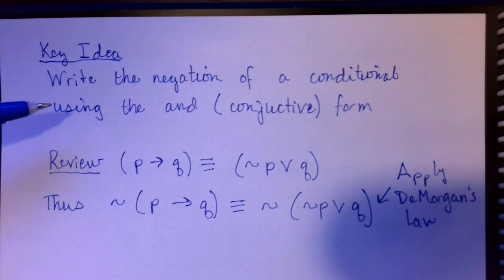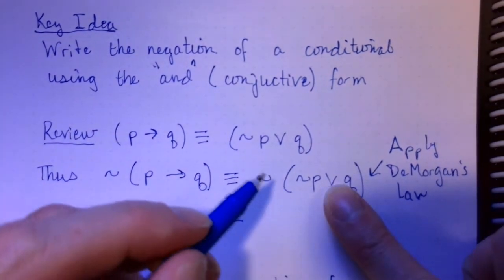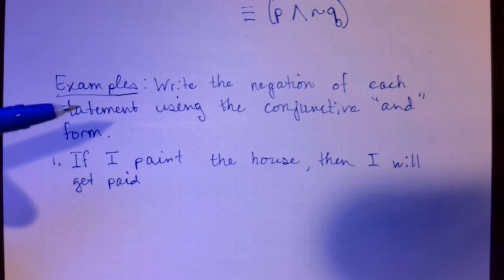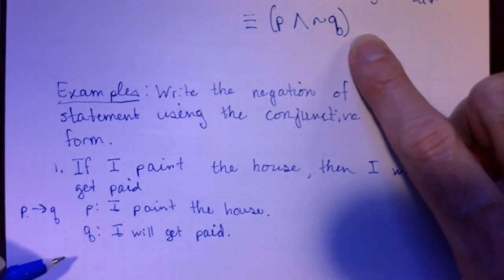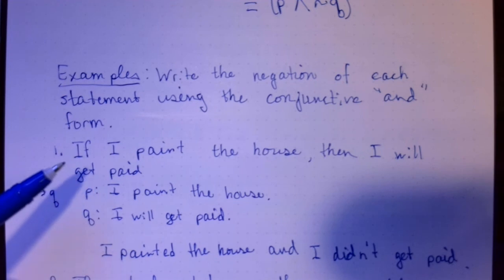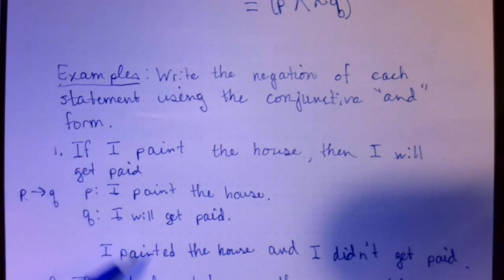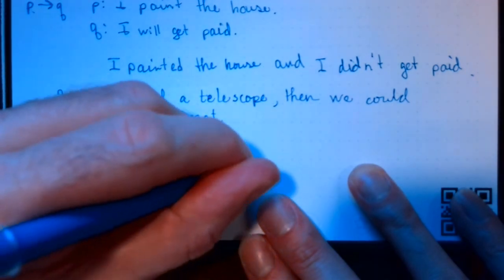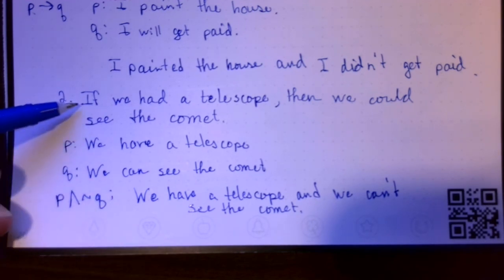Negating Conditional Statements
One of the operations that we can perform on a statement is negation. This gives us  a new statement that will have the opposite truth value. In order to negate a conditional statement, we need to start with its equivalent "OR" form and apply DeMorgan's Law.